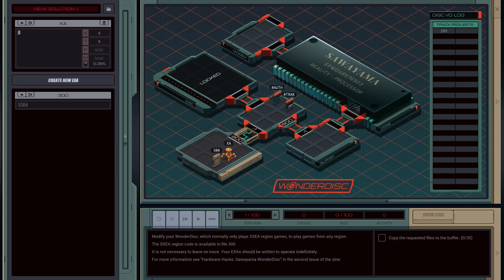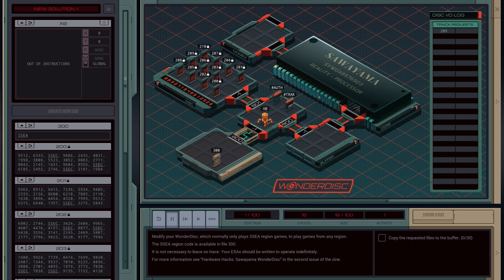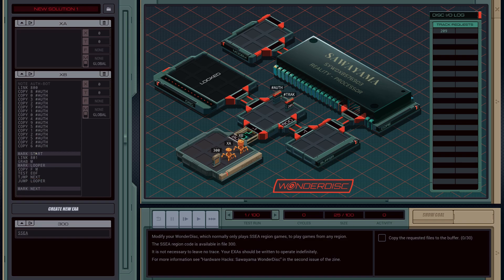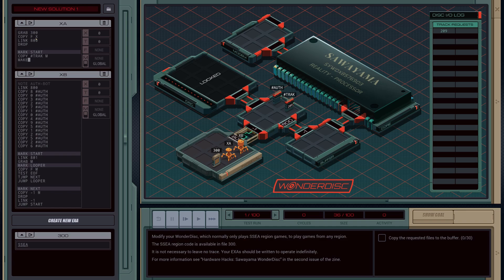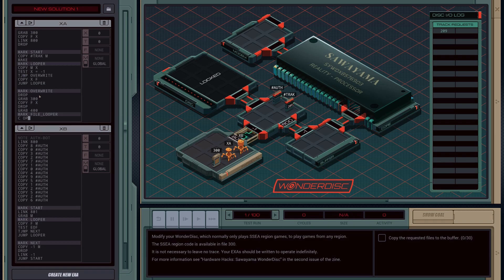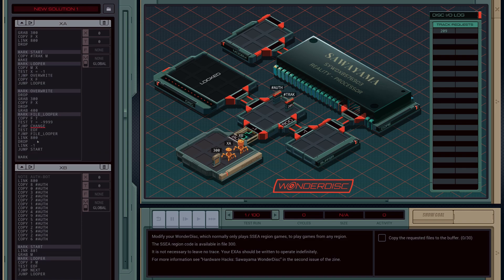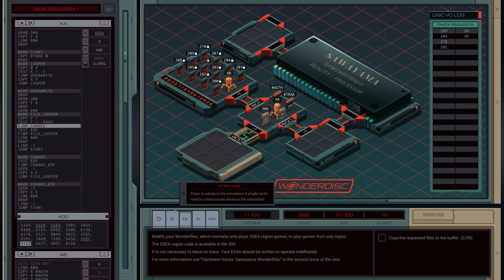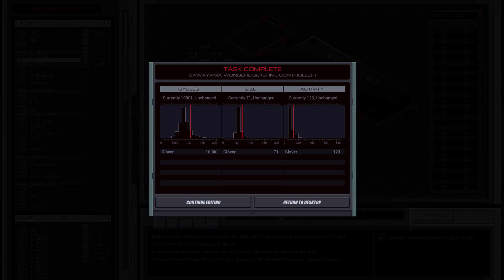EXAPUNKS EXAplained - 21 - Sawayama Wonderdisc Drive Controller